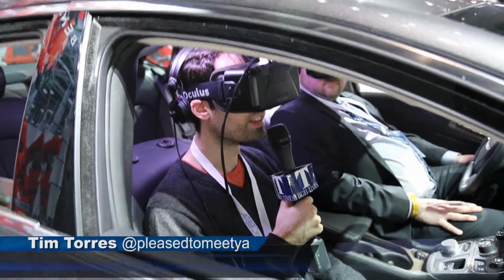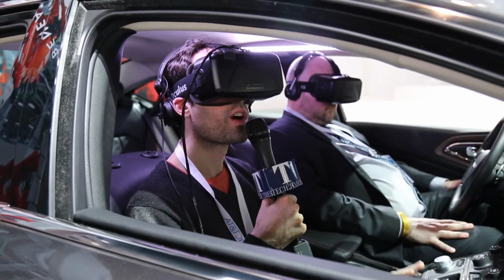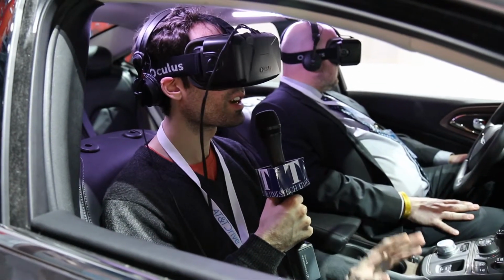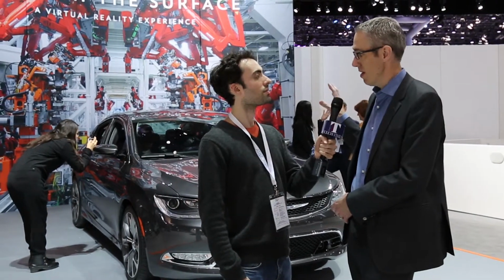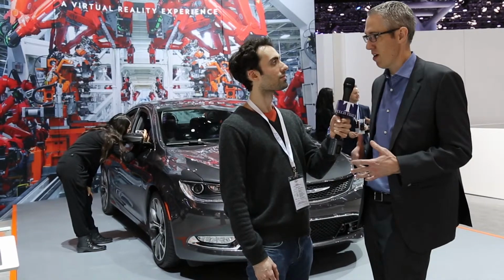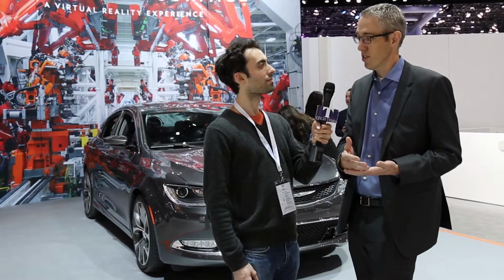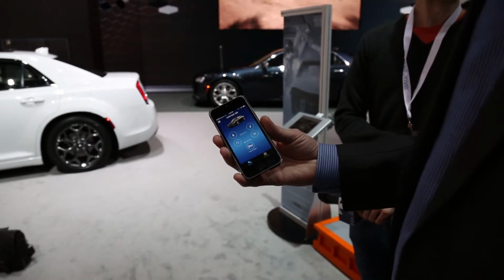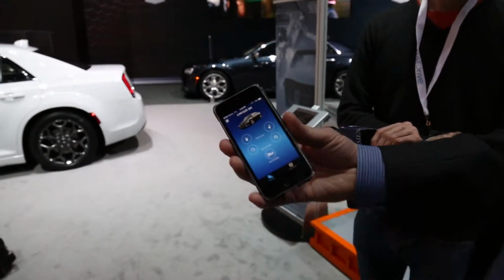2015 NY International Auto Show: Tech Times Gets a VR Tour of the 2015 Chrysler 200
Tech Editor Tim Torres tours of the 2015 Chrysler 200 and the plant where it was built via the Oculus Rift.